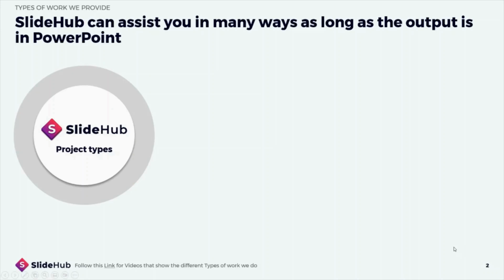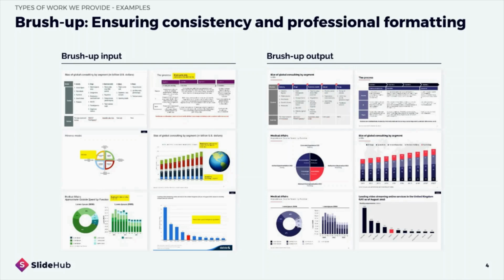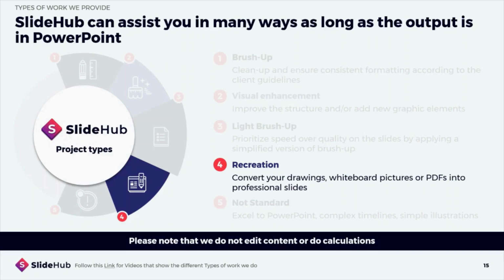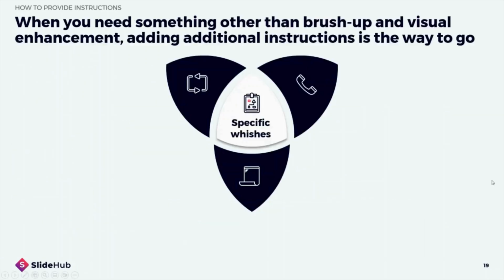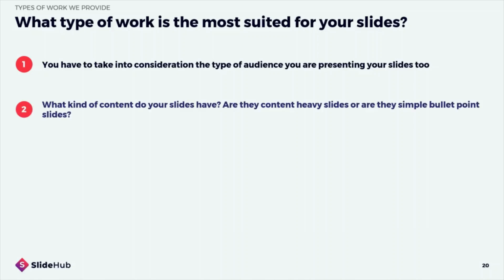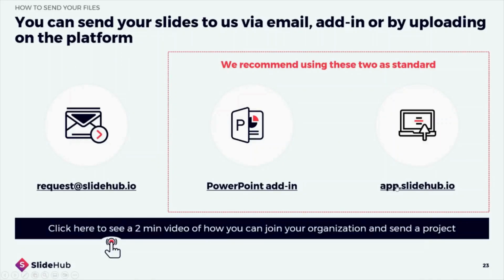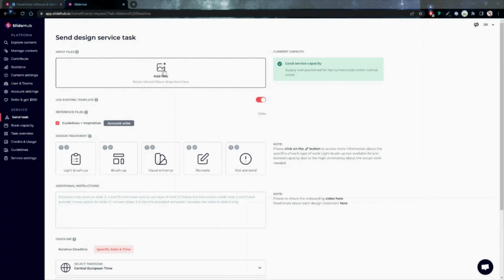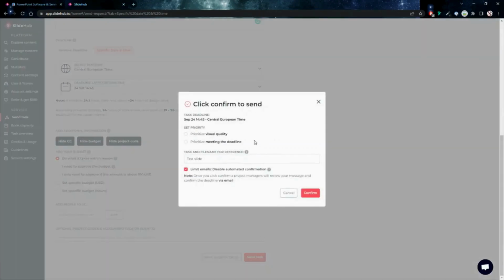SlideHub Service Onboarding